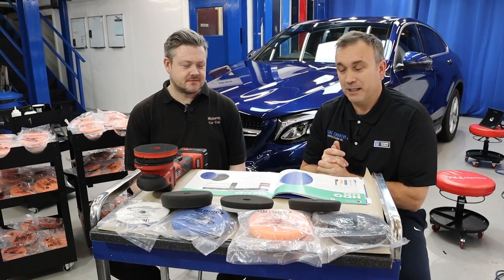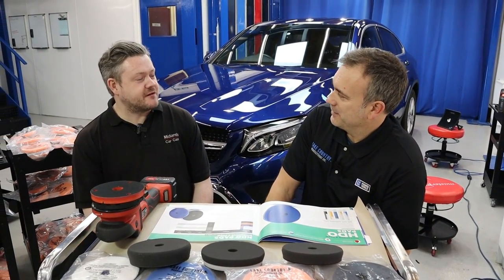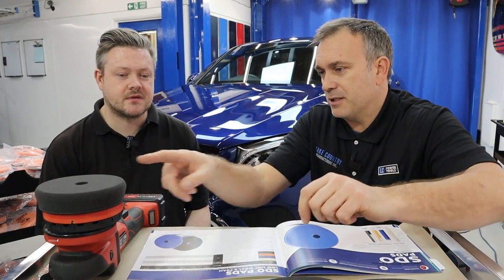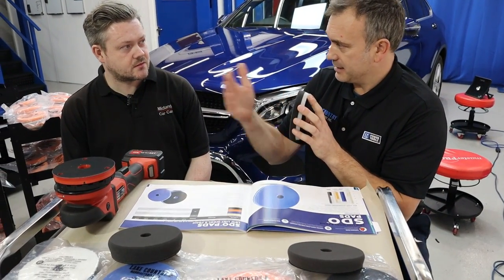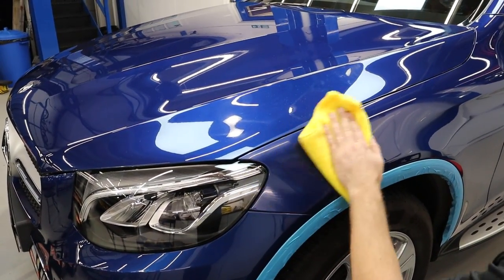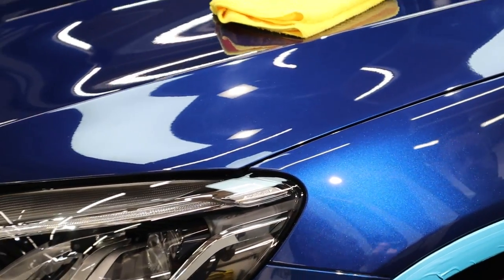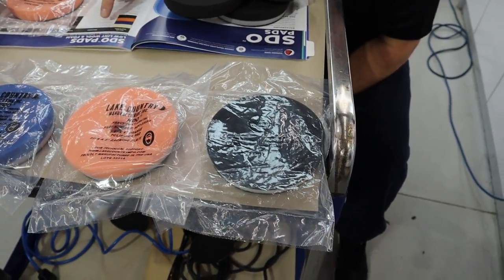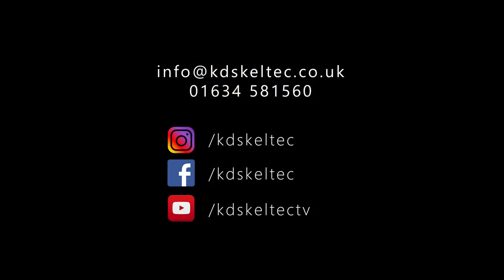8 YEARS to the day, our FIRST PUPIL returns to learn something NEW!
Here we explain and demo some of the superb Lake Country Manufacturing HDO polishing pad range with Russ Aston, Kelly's first ever pupil, who's come down from Midlands Car Care for some up-to-date schooling!